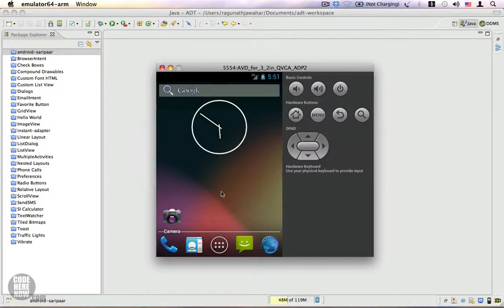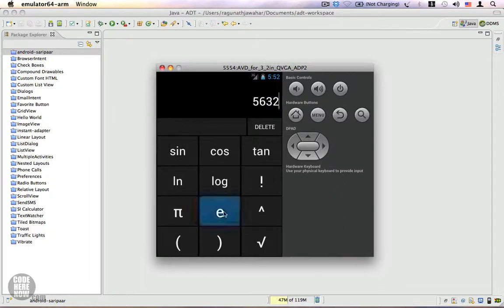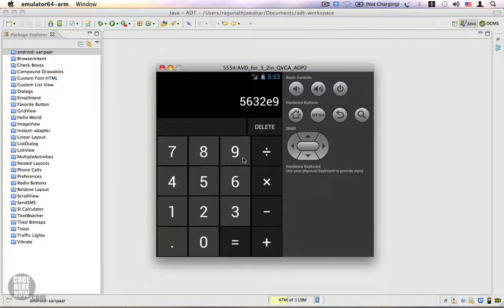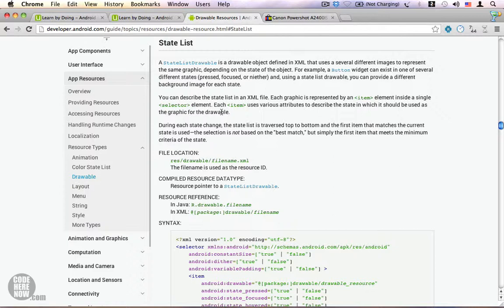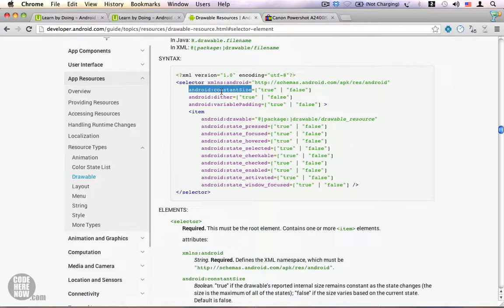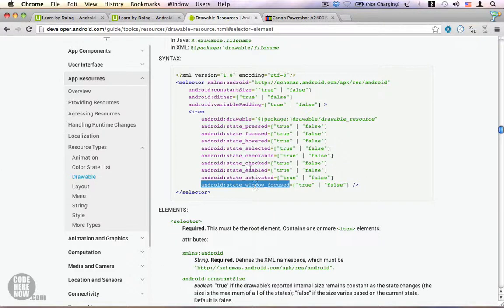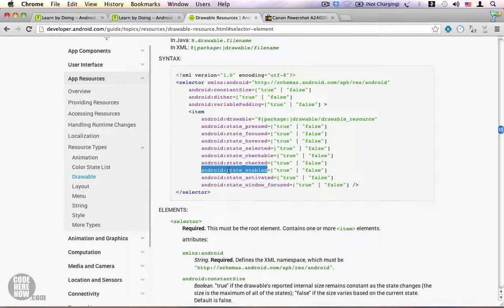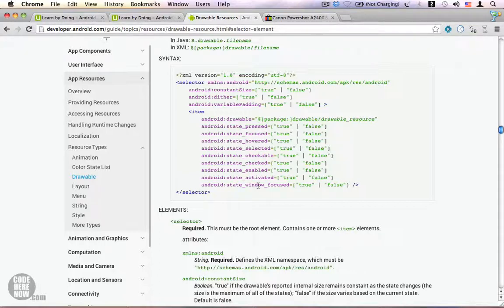Android Tutorial 43 - Customizing Widgets with State Drawables